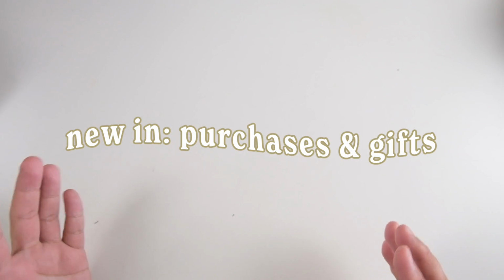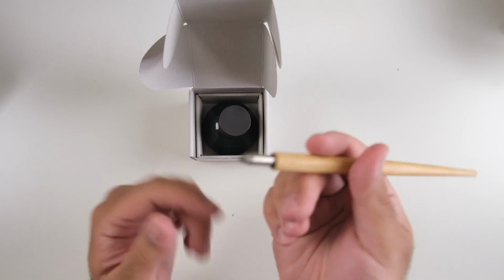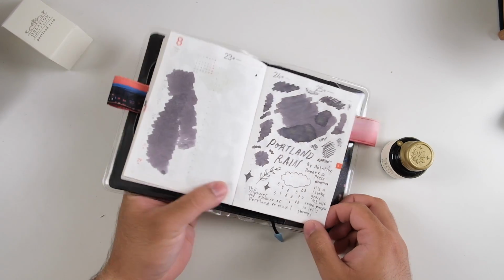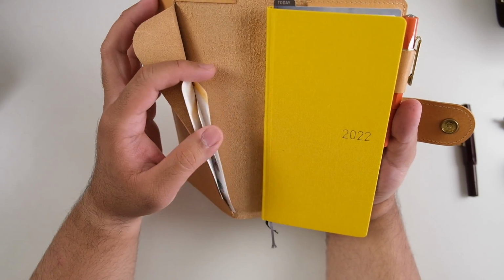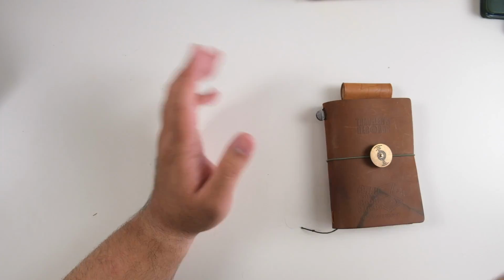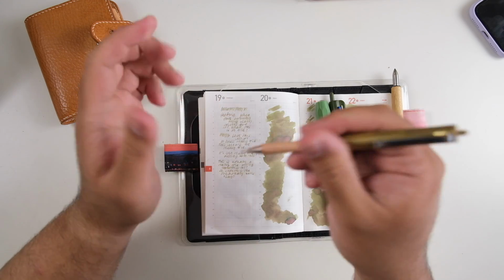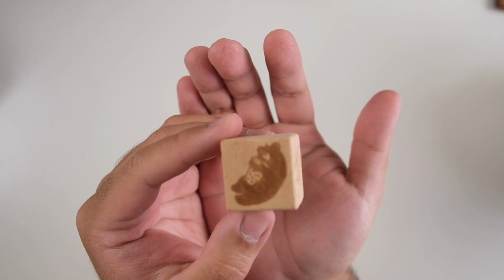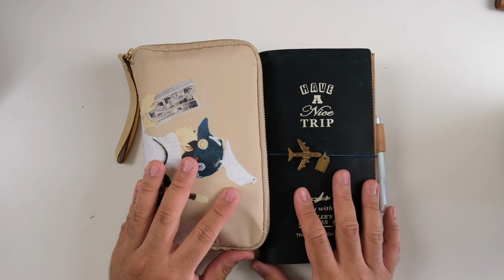Quarter 2: Stationery Favourites + New-In 📚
Quarter 2 stationery favs! This is a long and chatty video so grab a beverage and your journals and let's play with stationery! What are your Q2 stationery favs?

Time Stamps:
↳ Intro - 0:00-0:49
↳ New-In - 00:50-27:58
↳ Notebooks and Covers - 27:59-38:02
↳ Writing Utensils - 38:03-43:01
↳ Washi, PET and Stickers - 43:02-48:42
↳ Miscellaneous - 48:43-59:09
↳ Outro & Giveaway Details - 58:10-1:00:00

2. Like this video
↳ Giveaway is open worldwide. Winner will be notified via YouTube/Instagram DMs!

Come hang out at my weekly Twitch live streams every Thursday (6pm PST) and Sunday (9 pm PDT)

Job Airam
Paulik Park PO
Richmond BC V6Y 3V3
Canada

🎥 GEAR 🎥
Fujifilm XT4 + 18-55mm
Vanguard ALTA PRO 263AT
iPhone Tripod
iPhone X

🎶 TUNES 🎶
BGM President